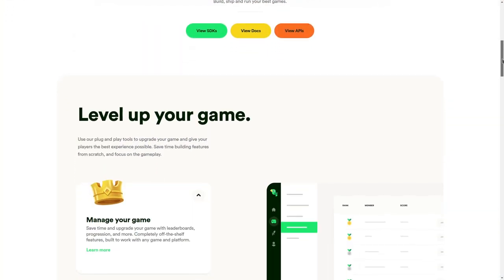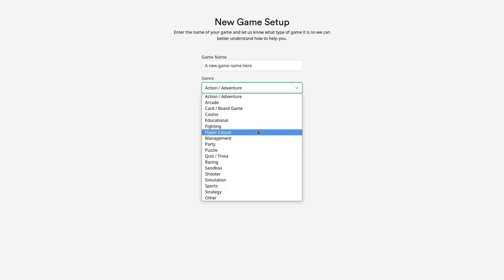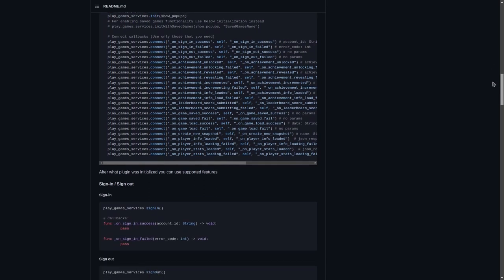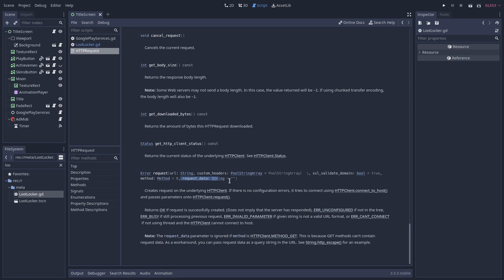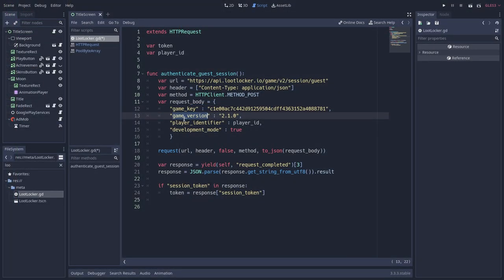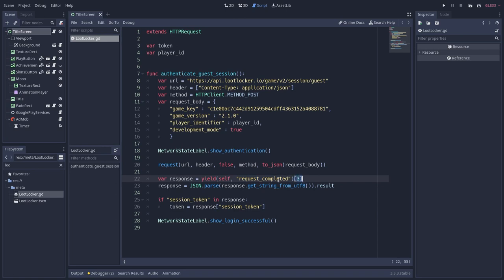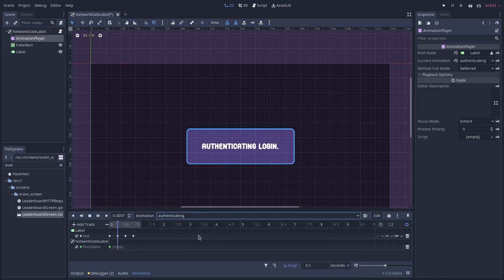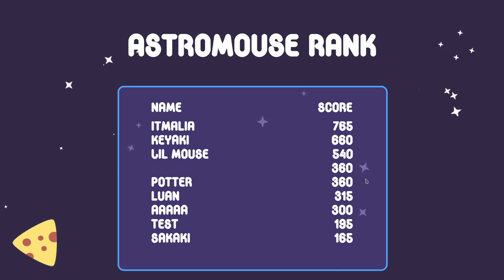How to make a LOGIN SYSTEM with Godot Engine and Lootlocker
Let's juice up our little games and open the doors for the world to interact! In this series we are going to add multiplayer online features to our games, starting with a leaderboard, but first, we need to have a player logged in! So in this video, let's learn how to have an authenticated player in our game.

Support!

Timestamps
00:00 - Intro
00:12 - Meet Lootlocker
00:50 - Creating a Lootlocker game
01:24 - Authenticating with Lootlocker Guest login API
02:24 - Using the HTTPRequest Node
03:19 - The Lootlocker Singleton
05:20 - Preventing async mess
06:20 - Successful player login